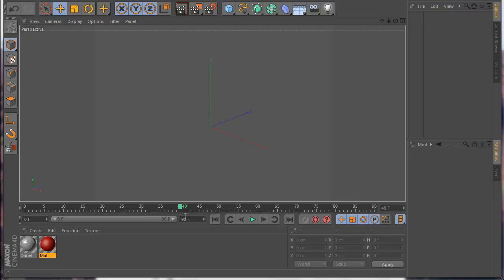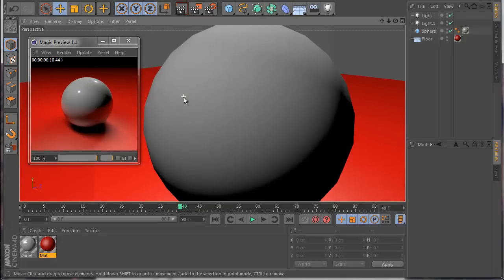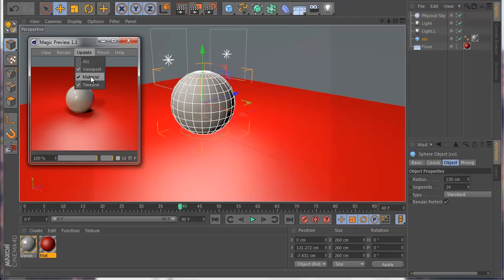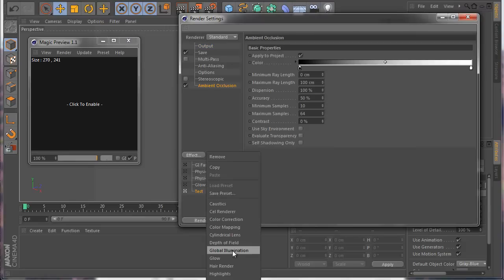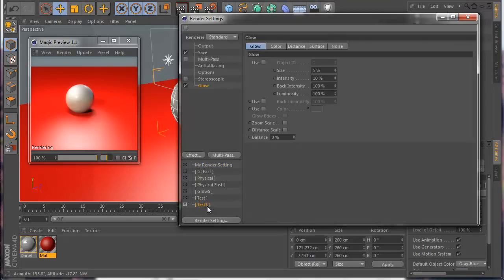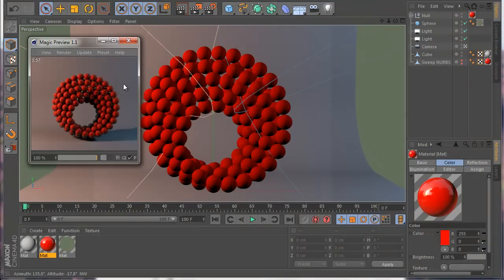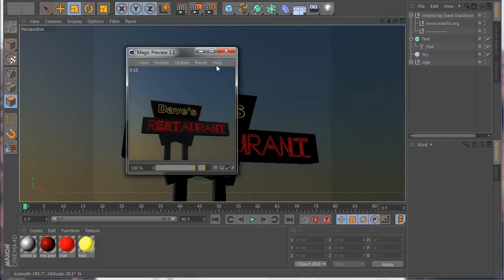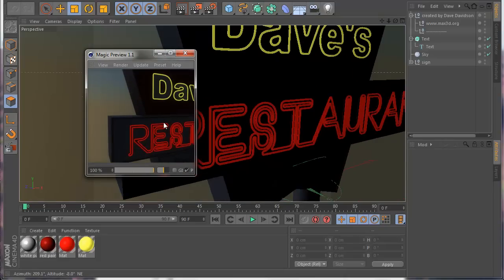MagicPreview 1.1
Hi everyone this a new updates ! see now you can store image , navigate , change the update for render , and you have your preset to used !